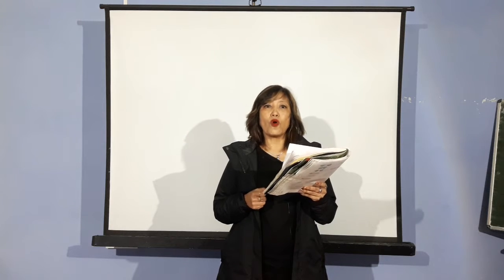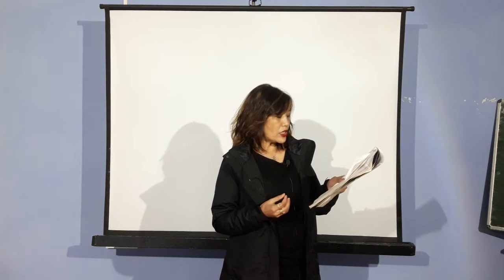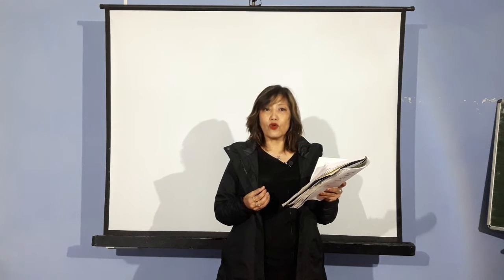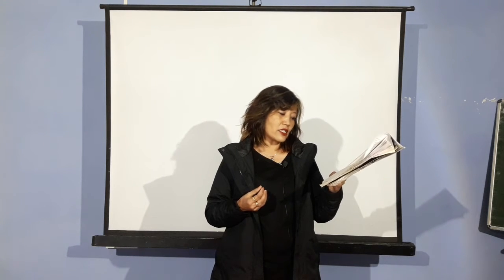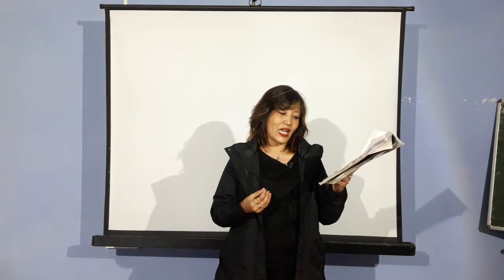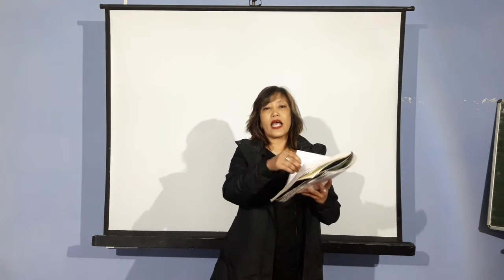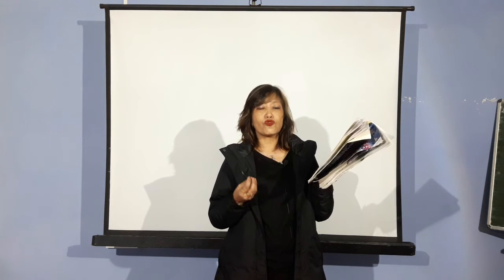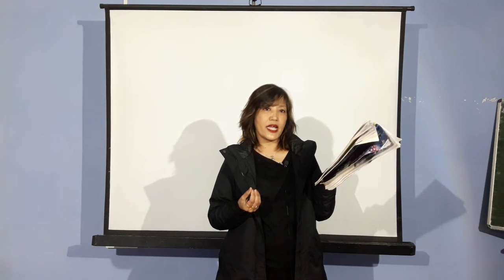Class 6 Biology - Revision - Objective Questions And Answers 2